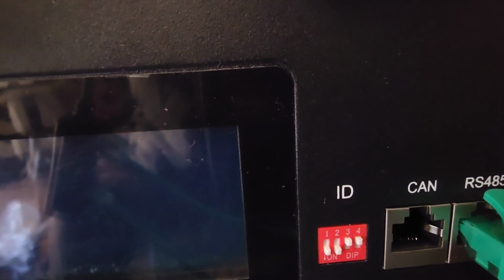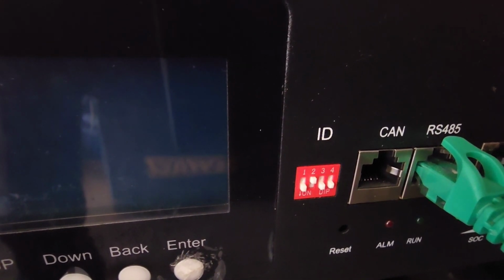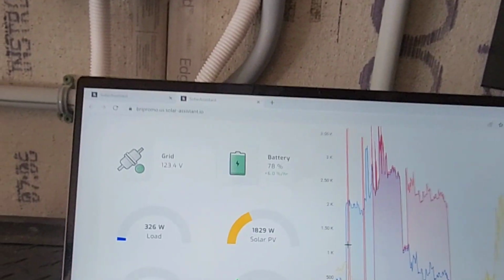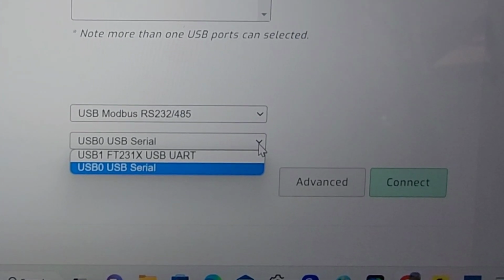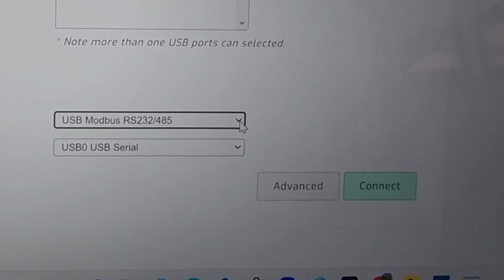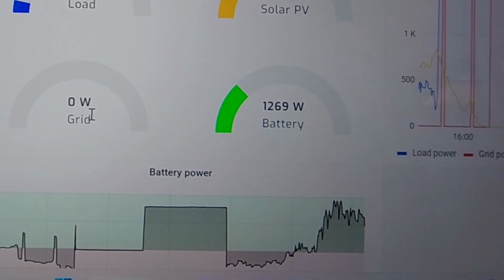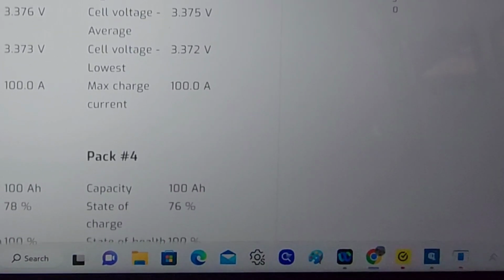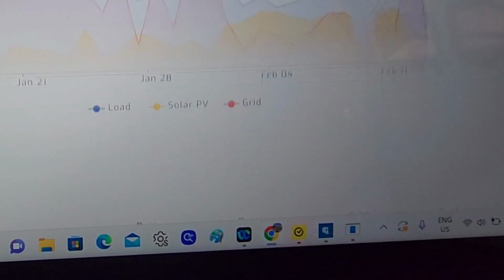Carriacou solar solar assistant/ EG4 BATTERIES.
solar assistant raspberry pi with EG4 BATTERIES 🔋